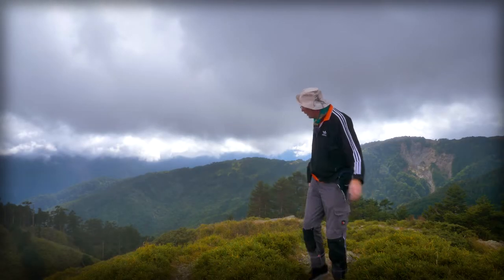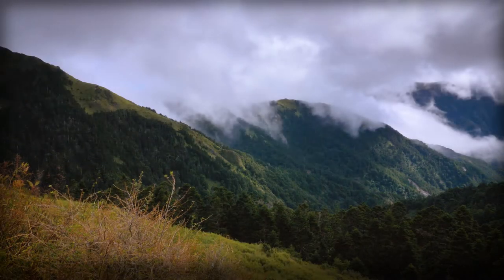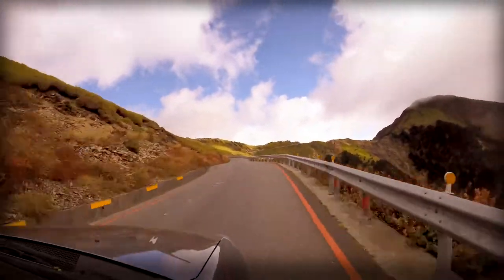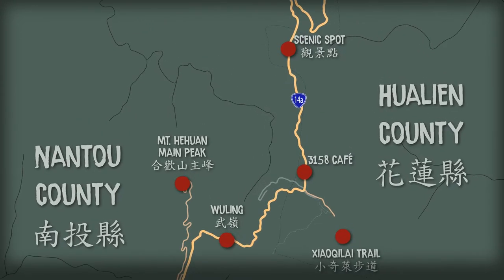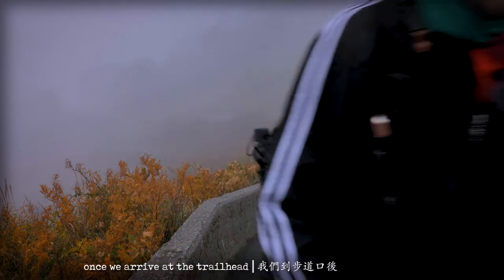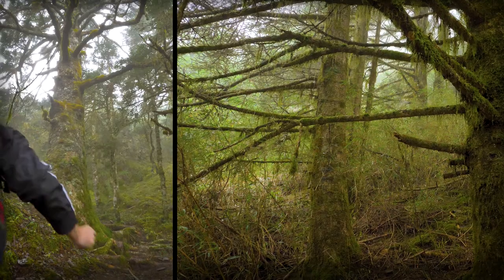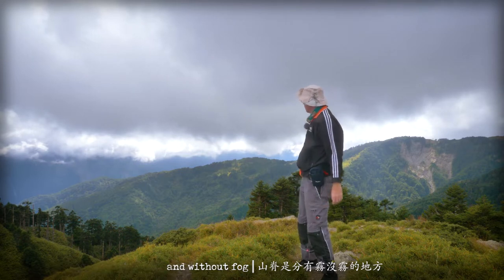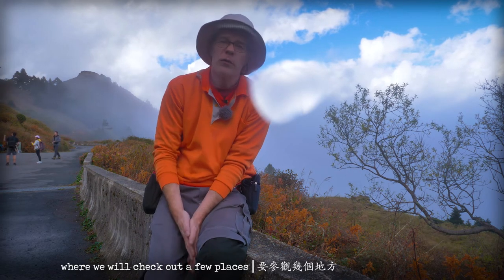XIAOQILAI TRAIL EASY HIKE (小奇萊步道輕鬆爬山)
Xiaoqilai Trail is the first small section of the much longer and challenging Qilai Ridge hike. You can complete the trail easily in 2 hours. The trail head is close to Songxue Lodge and the trail head for Mt. Hehuan East Peak.

We are a small publishing company (Vision) based in Taipei. We produce an English magazine (Travel in Taiwan) introducing readers to Taiwan as a travel destination.

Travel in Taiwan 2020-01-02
By Rick Charette

The 1.4km (one way) Xiaoqilai Trail traverses the east face of Mt. Hehuan in a southerly direction searching for the minor peak called Xiaoqilai, “Little Qilai.” This is just beyond the Mt. Hehuan massif, on its southeast. Also behind the lodge is the Hehuanshan East Peak trailhead.
Before starting the Xiaoqilai hike, look up toward the East Peak. You’ll see the rusted tower-and-cable remains of a 400m-long ski run once used for special forces training in the days when the Kuomintang government had dreams of retaking the China mainland.

The Xiaoqilai Trail’s initial section is open, dominated by Yushan cane, which grows 2~3m high, and bright alpine flowers. The landscape then transitions, and you enter a dark forest of tall Taiwan white fir characterized by rimrod-straight trunks, the path undulating uphill and downhill. The Hehuanshan area’s high-altitude ecosystem is far simpler than those found at lower elevations. The patchy coniferous black forest, with Taiwan white fir the predominant species, fights for turf with Yushan cane. Their border zones are abrupt, creating a dramatic two-tone visual canvas, especially when viewed from afar. The bands seen in this area demarcate the forest line – i.e., they are the upper limit for Taiwan white fir.
The final forest section is rugged, requiring short, steep ascents via wooden ladders and holding on to thick knotted ropes while looking for exposed-root footholds. Then, immediately after your last ascent, you pop out into an open-vista world of Yushan cane covering a flattish section of eroded mountainside that resembles undulating waves, the top of Xiaoqilai just a few score meters above you on the right, razor-edge Mt. Qilai laid out in all its glory directly before you. The end of the Xiaoqilai Trail is the beginning of the supremely more challenging Qilai Ridge trail system.